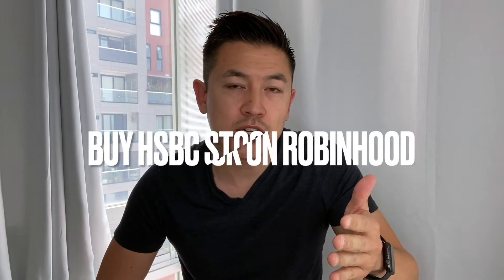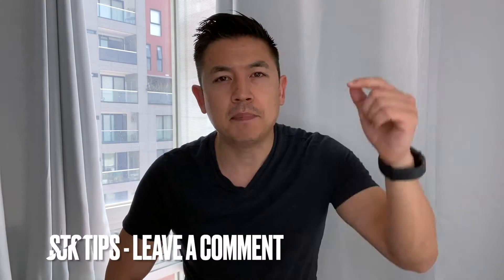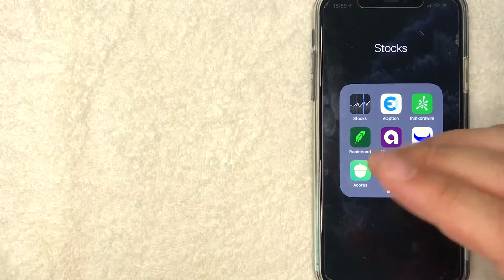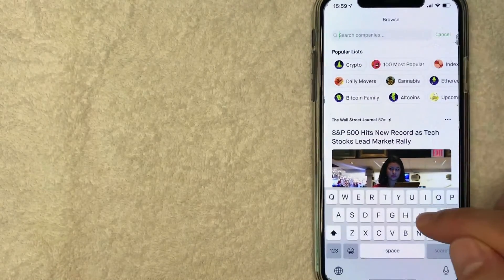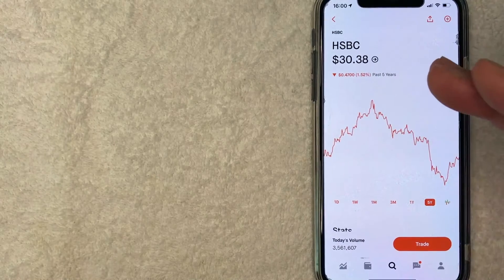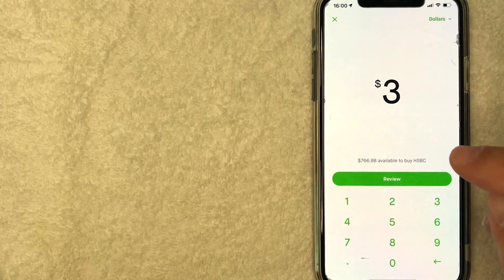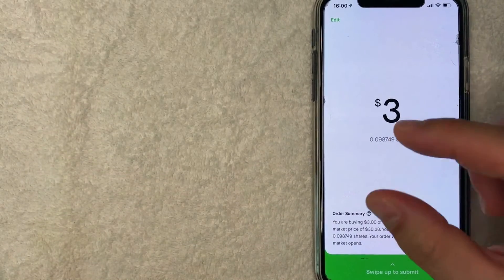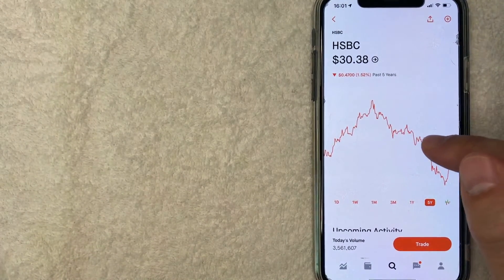🔴 How To Buy HSBC Stock On Robinhood 🔴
HSBC Holdings plc is a British multinational investment bank and financial services holding company. It is the largest bank in Europe, with total assets of US$2.715 trillion (as of August 2020). HSBC traces its origin to a hong in British Hong Kong and its present form was established in London by the Hongkong and Shanghai Banking Corporation to act as a new group holding company in 1991; its name derives from that company's initials. The Hongkong and Shanghai Banking Corporation opened branches in Shanghai in 1865 and was first formally incorporated in 1866.